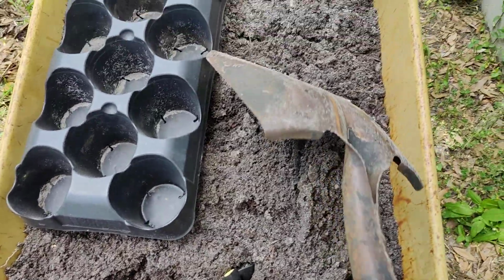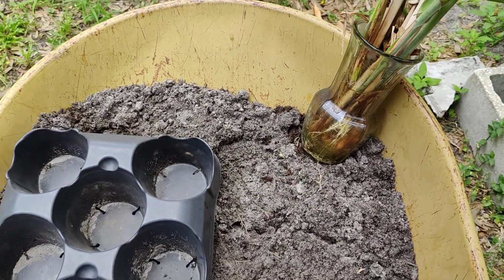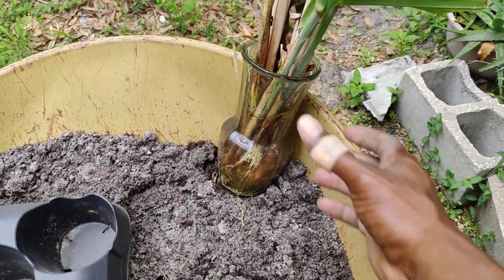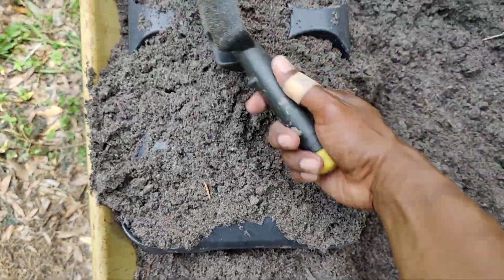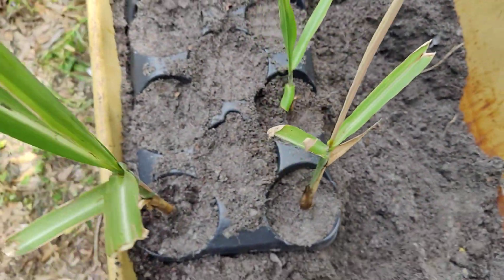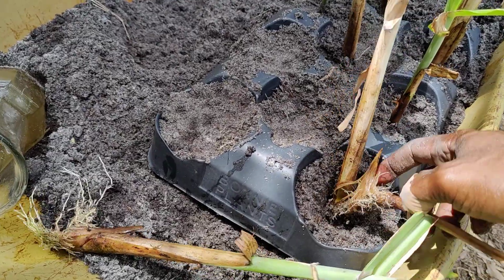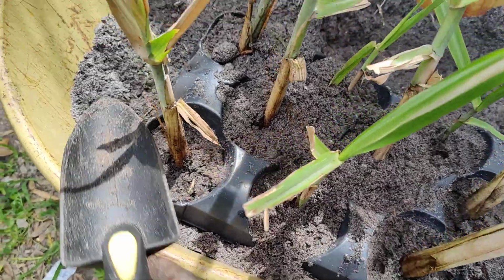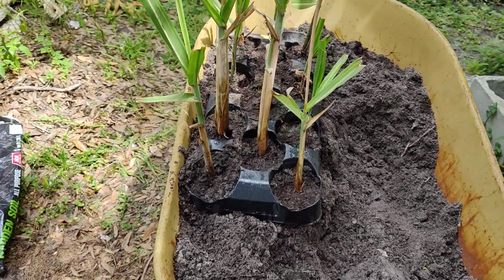A 🌾New 🌾method 🌾of growing 🌾 sugarcane 🌾 !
Easy and simple way of growing sugarcane, I'm often trying new things in my garden and after finding it to be worth mentioning i share it, so here we go with growing my second love sugarcane!